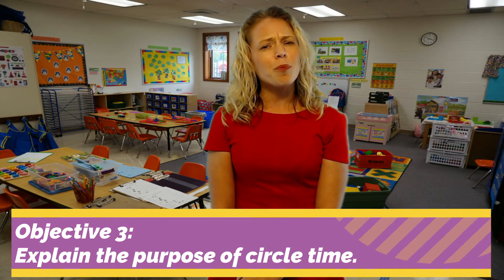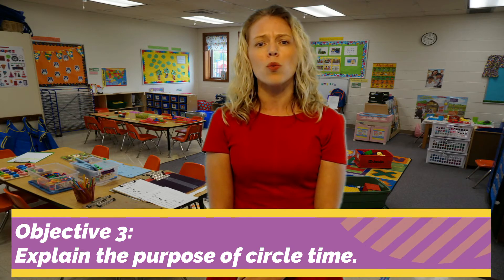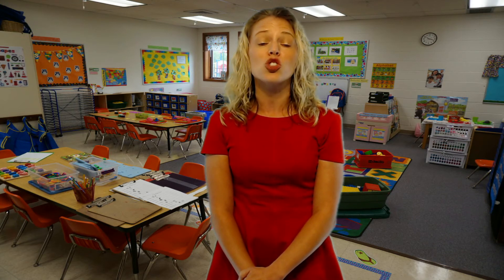CHD204 13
Planning Curriculum